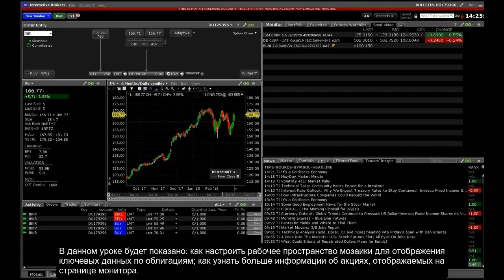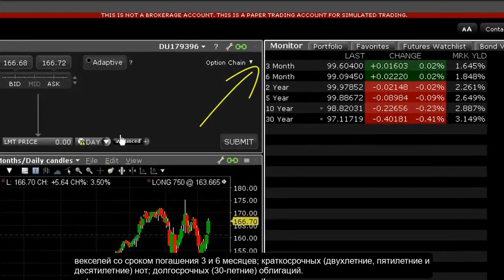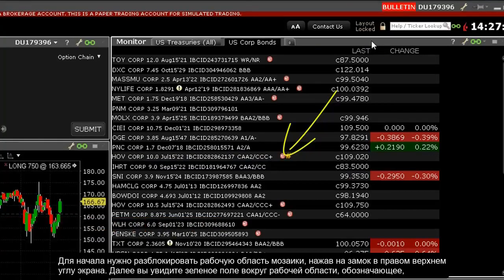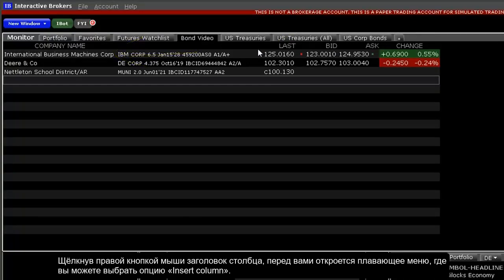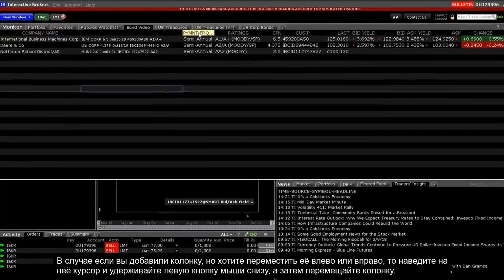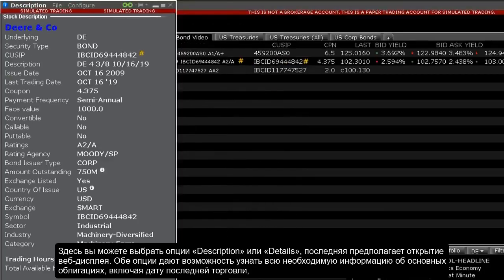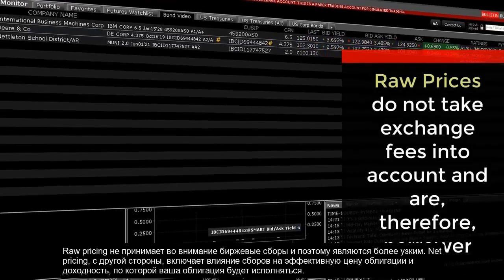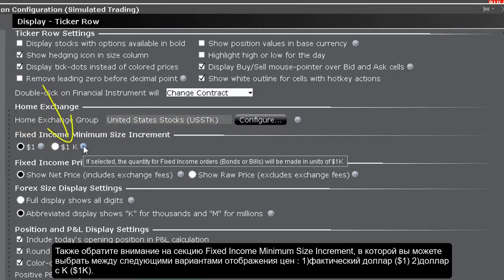Interactive Brokers FAQ: Fixed Income в IB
В видео рассказывается о том, как настроить мозаичный интерфейс для Fixed Income инструментов.
Переведено командой DTI Algorithmic.